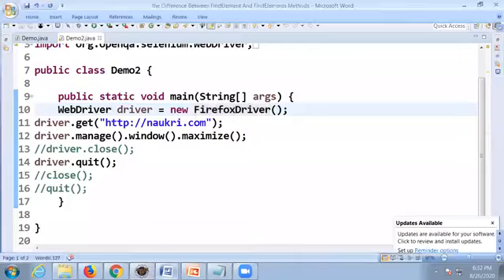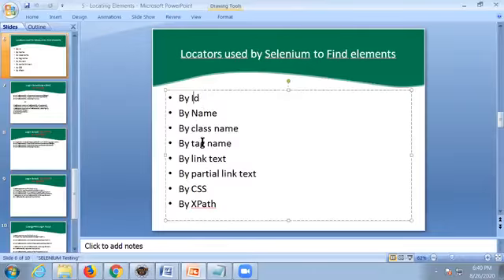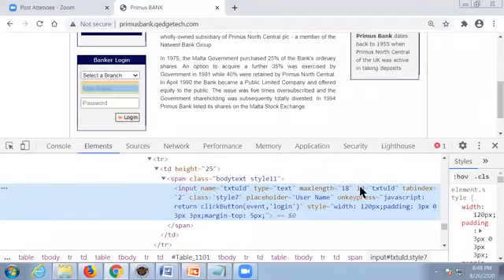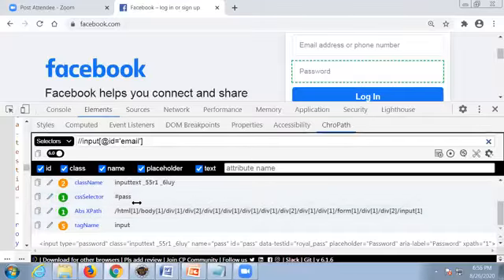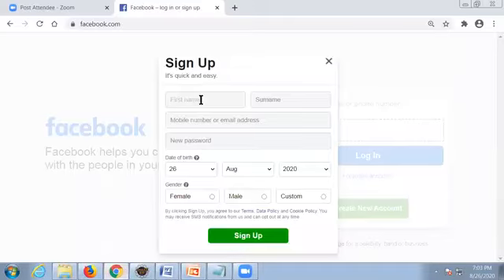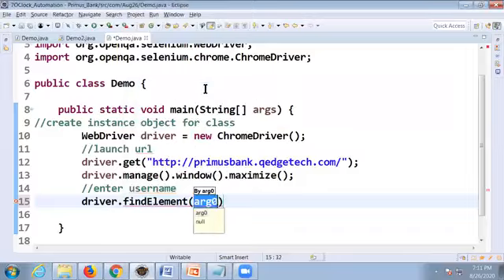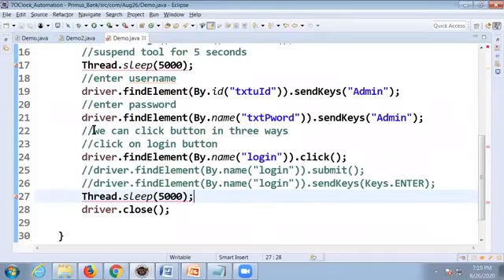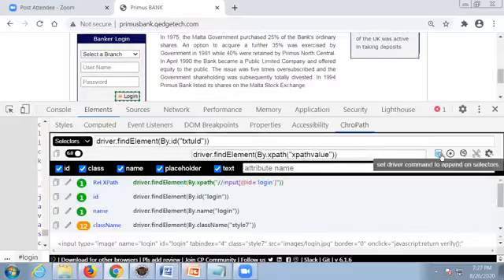Selenium Session 10